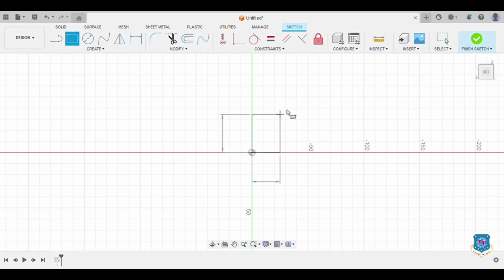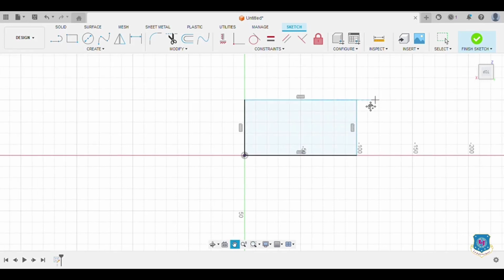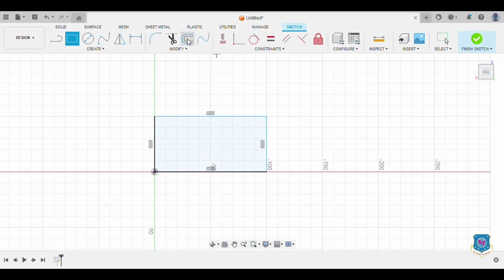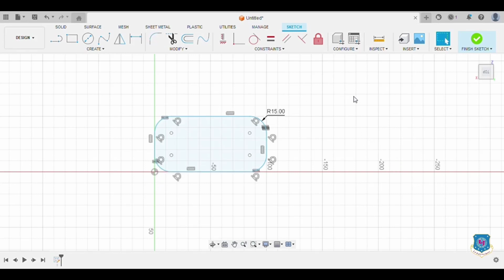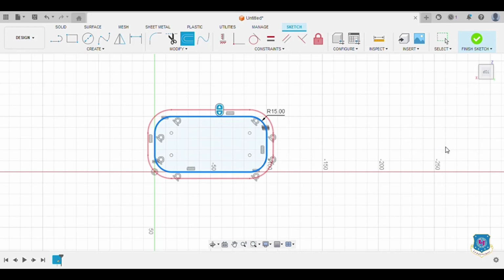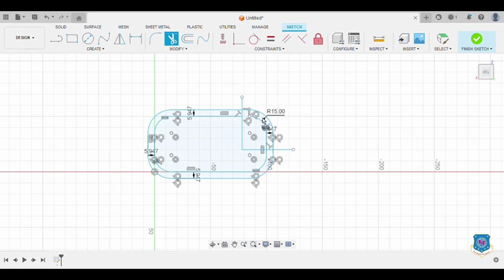Modify tools of Fusion360 | Modify Panel Commands of Fusion360 | Engineering Graphics | Engg Drawing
"Mastering Modify Tools in Fusion 360: Enhance Your 3D Design Workflow"

Description:
Welcome to our YouTube series dedicated to unraveling the power of Modify tools in Fusion 360! Whether you're a novice designer looking to expand your skill set or a seasoned professional seeking to streamline your workflow, this series is your guide to mastering the versatile Modify tools available in Fusion 360. Join us as we explore how these tools can elevate your design process to new heights.

In this series, you'll learn:

An in-depth exploration of the Modify tools in Fusion 360, including their functionalities and practical applications in 3D design.
Step-by-step tutorials on using Modify tools to edit, refine, and optimize your designs with precision and efficiency.
Practical demonstrations of key Modify operations, such as filleting, chamfering, shell, and mirror, to enhance the aesthetics and functionality of your models.
Insider tips for leveraging advanced Modify features, such as pattern, combine, and loft, to create complex geometries and assemblies with ease.
Guidance on incorporating Modify tools into your design workflow seamlessly, ensuring seamless iteration and iteration throughout the design process.
Troubleshooting common challenges encountered when using Modify tools and strategies for overcoming them effectively.
Whether you're a product designer, engineer, or maker, this series will empower you to unleash your creativity and accelerate your design process with Fusion 360's Modify tools.